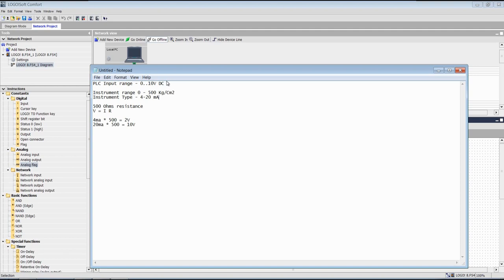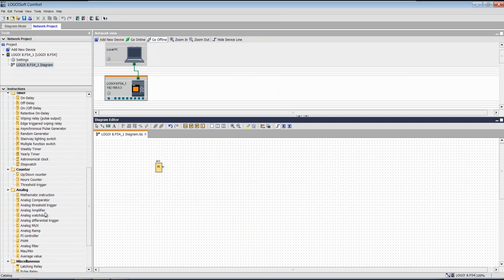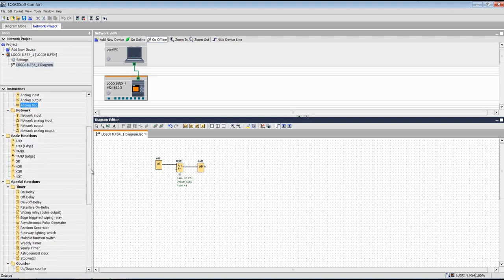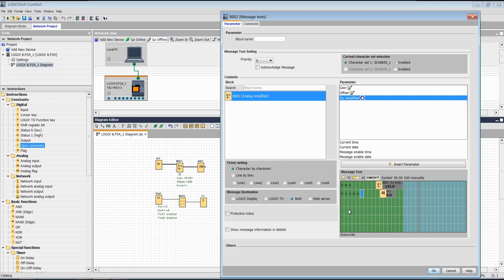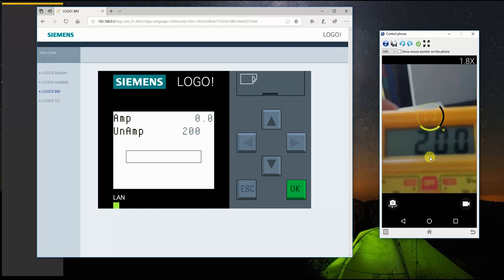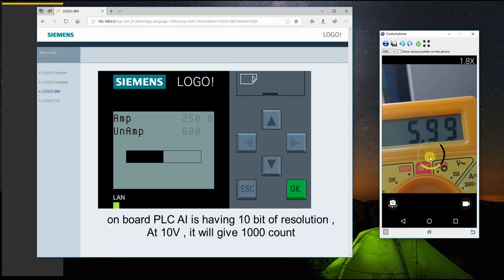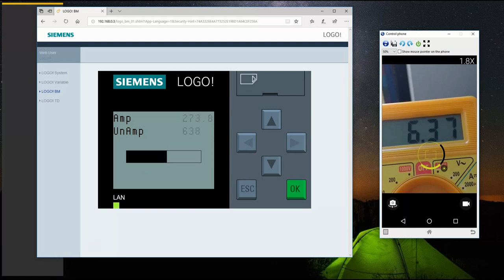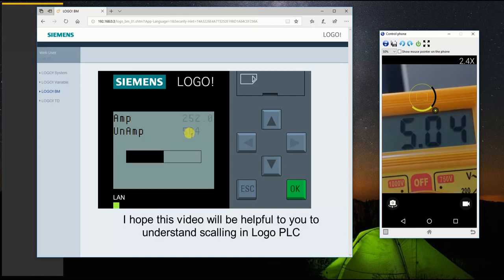Siemens Logo PLC analog input scaling and bar graph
In this video , we will scale on board AI for  (1) 4-20 ma and then for (2) 0-10VDC input.
Also demonstrating bar graph functionality.
on board analogue input of logo plc supports 0-10V DC input only.
so for sensor with 4-20 ma output , we require to connect 500 ohm resistor.